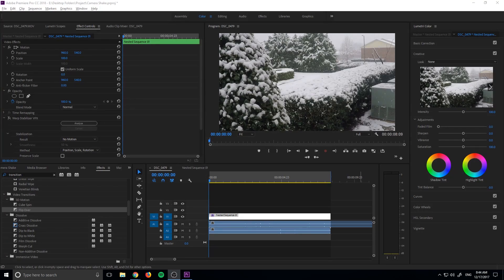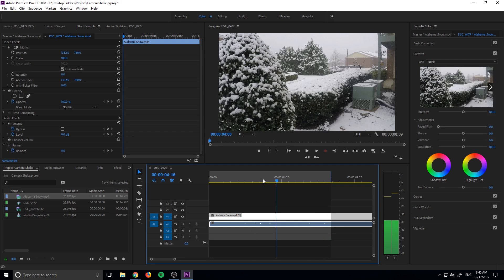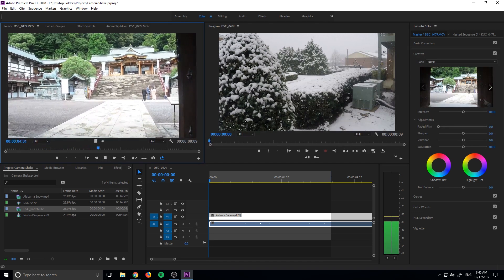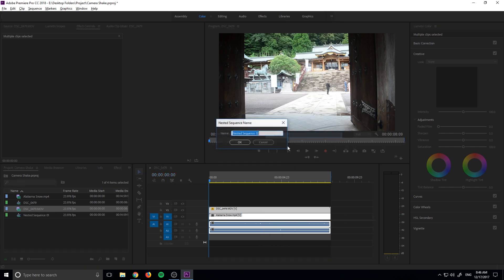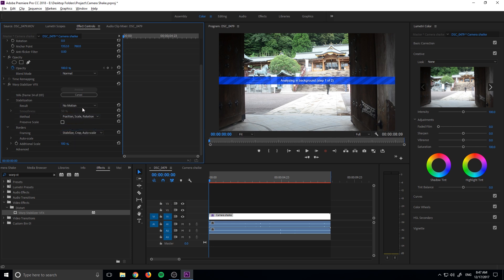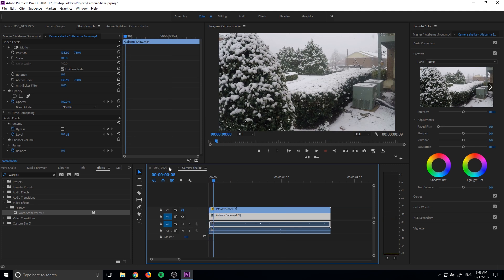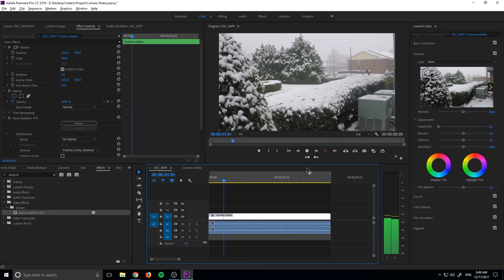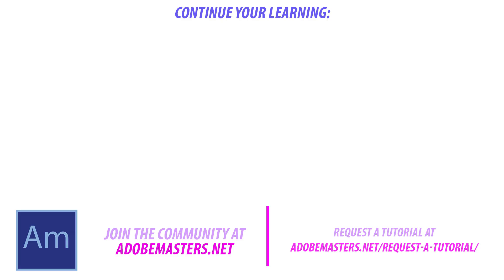How to Add Camera Shake in Adobe Premiere Pro CC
Today I go over how you can actually use warp stabilizer to add camera shake in Adobe Premiere Pro CC.